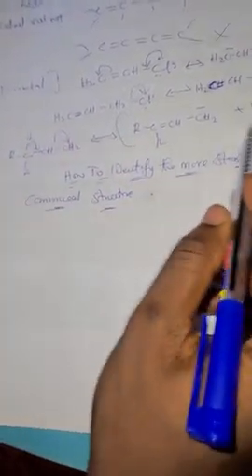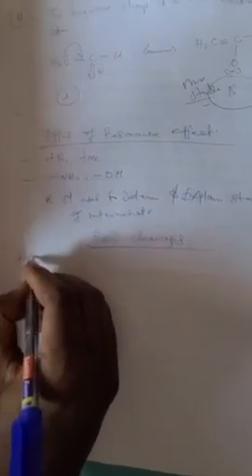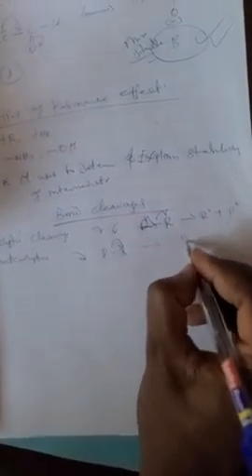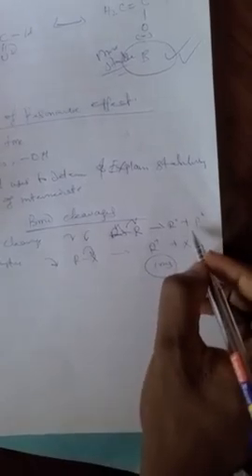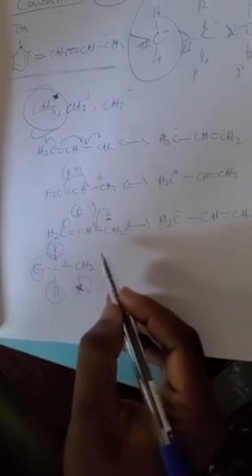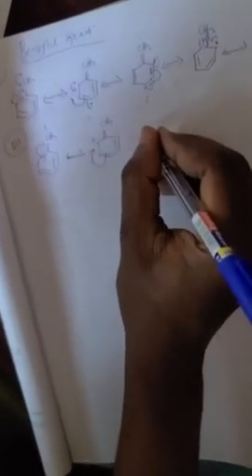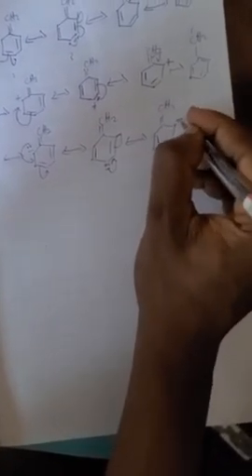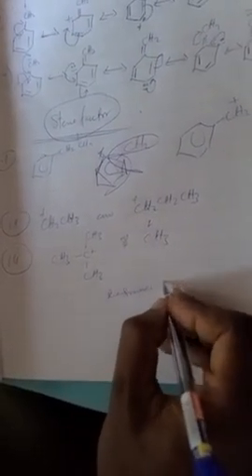Introduction to organic chemistry 1